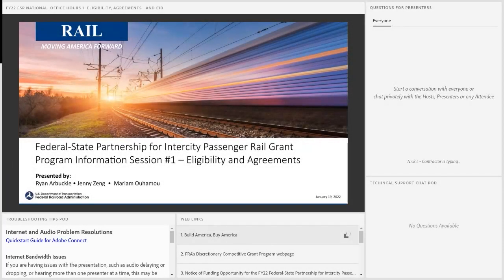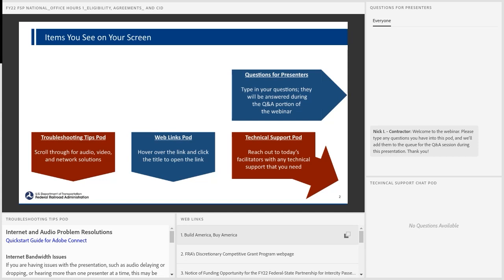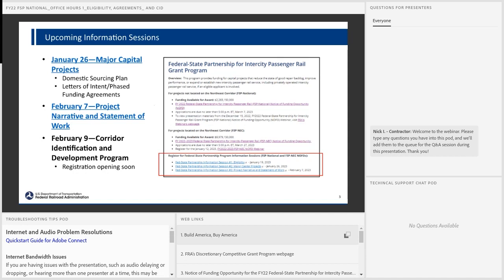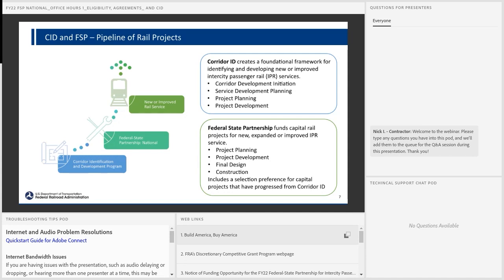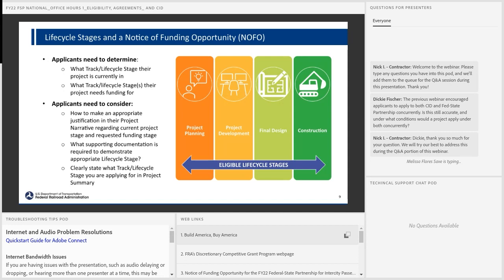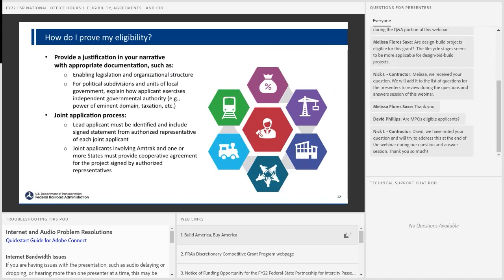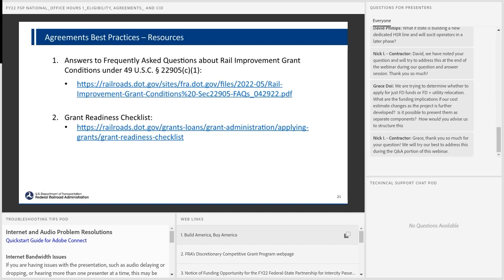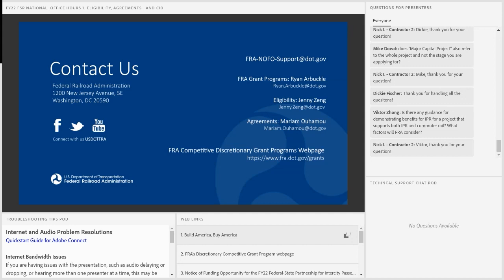FSP Info Session Major Capital Projects 011923